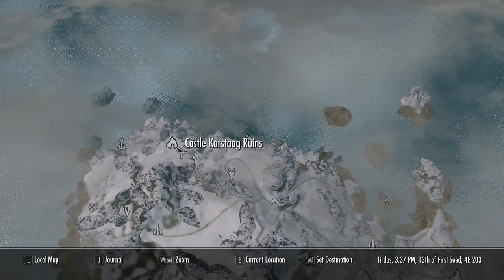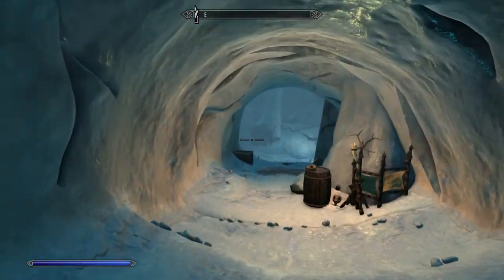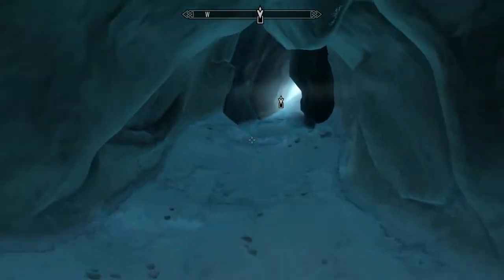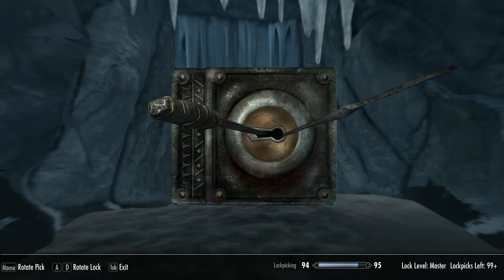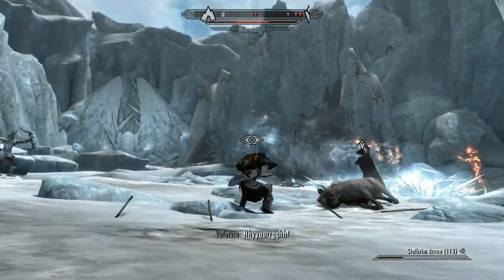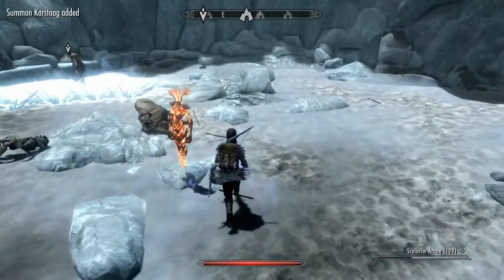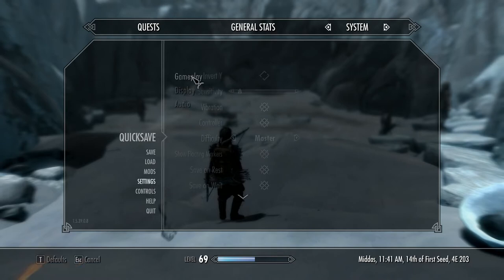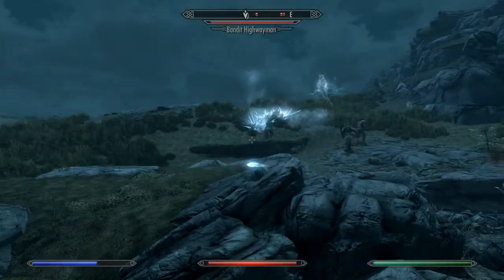Skyrim, karstaag Is He All That ? How To Beat karstaag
Skyrim, karstaag, How To Beat karstaag, So I've been assembling my death crew for a while now, and I've just crafted my ultimate end game armour so it's time to put them to the test with what is arguably one of the toughest boss fights in the game. FYI, check out my "Ultimate Armour and Weapons Guide" video that will be coming out next (Make sure you read all the info in the description) Enjoy